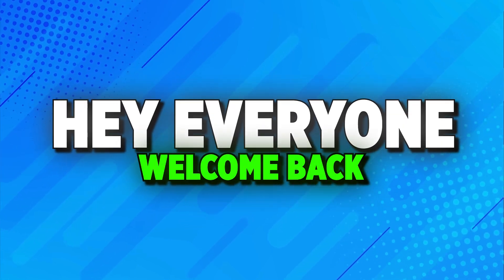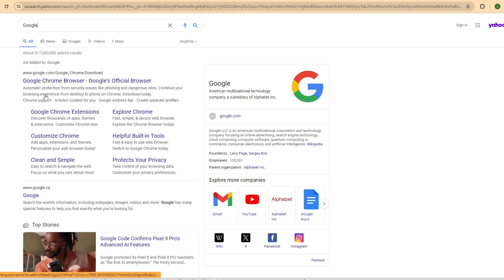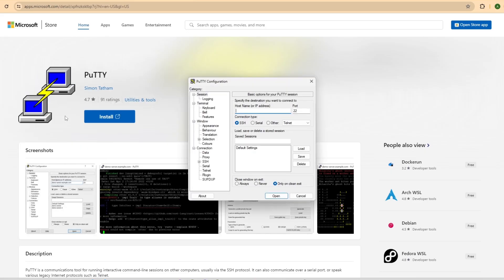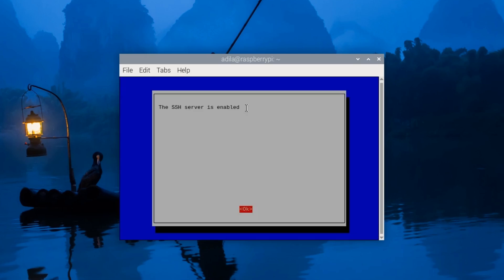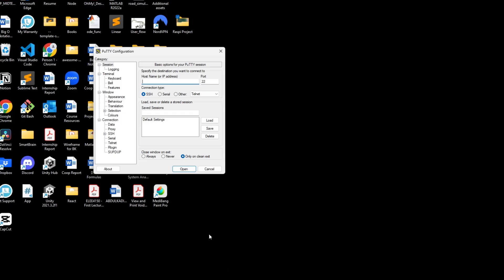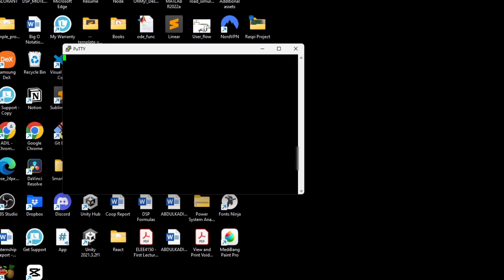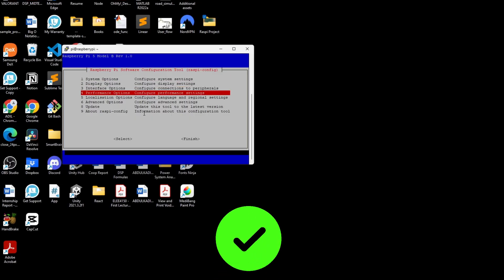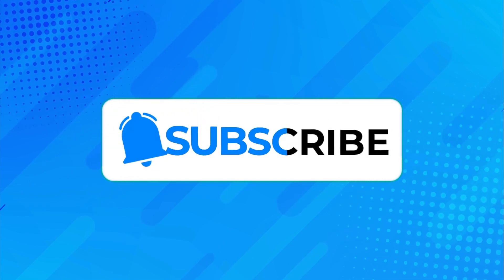Connect PuTTY to Raspberry Pi 5| PuTTY tutorial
Get 5 essential Raspberry AI Pi prompts sent to your inbox when you join!

Master remote access on your Raspberry Pi 5 with this step-by-step PuTTY tutorial! In this video, you’ll learn how to enable SSH on your Raspberry Pi, find your Pi’s IP address, and seamlessly connect using PuTTY—a popular Windows SSH client. Whether you’re a complete beginner or just need a refresher, follow along to set up a headless Raspberry Pi and streamline your coding process.

Timestamps
0:00 – Introduction & Why PuTTY
0:30 – Downloading & Installing PuTTY
0:35 – Enabling SSH on Raspberry Pi
1:00 – Finding Your Pi’s IP Address
1:13 – Using PuTTY to Connect via SSH
1:48 – Troubleshooting & Final Tips

Key Points

Setting up PuTTY for SSH access
Enabling SSH on Raspberry Pi 5
Finding your Pi’s IP address
Common troubleshooting steps and network checks
Benefits of running your Raspberry Pi headless

Ready to master PI?

Get “Pi Spark: 10-Command Jumpstart”